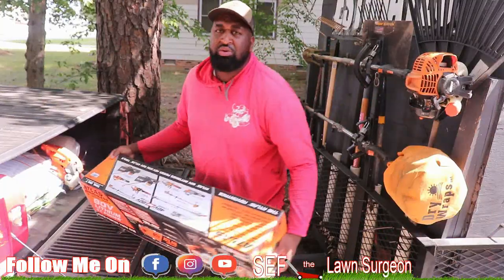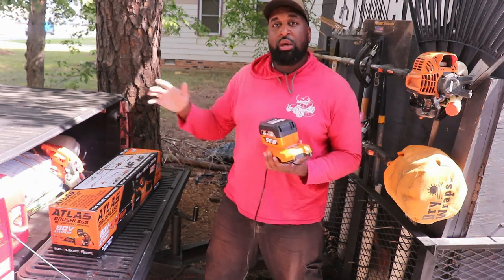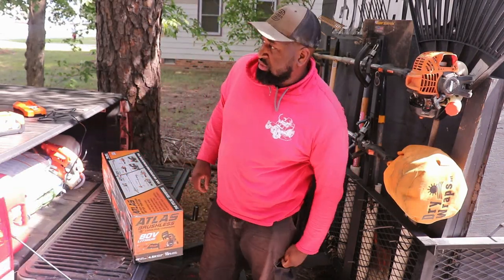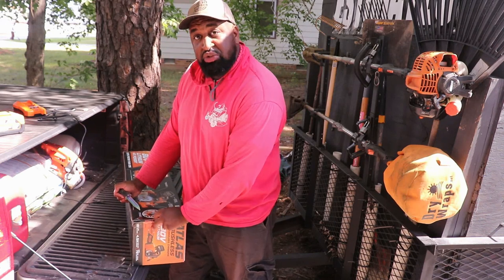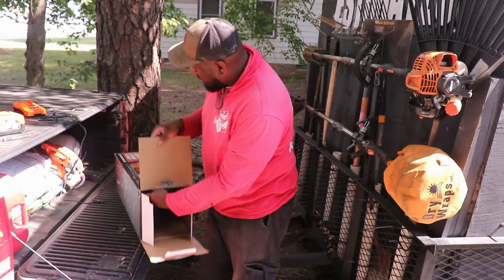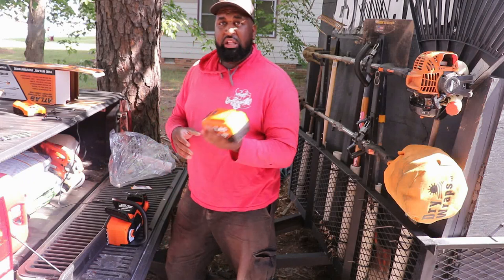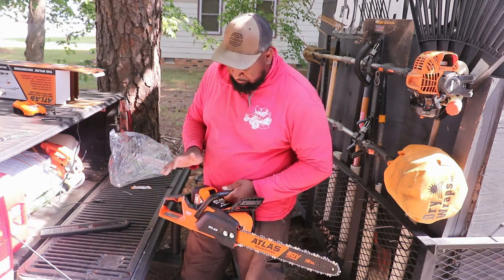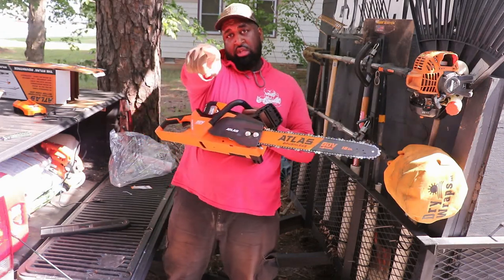Atlas 80v Chainsaw Unboxing!!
2018 Lawn Care Set Up!
- Shindaiwa T-344
- Echo Pas-225
- Echo Pas-225
- Husqvarna 150bt
- 2010 Nissan Titan